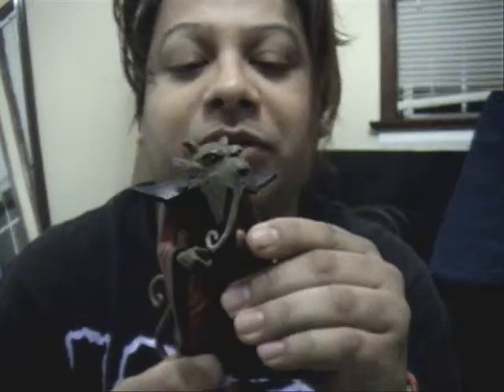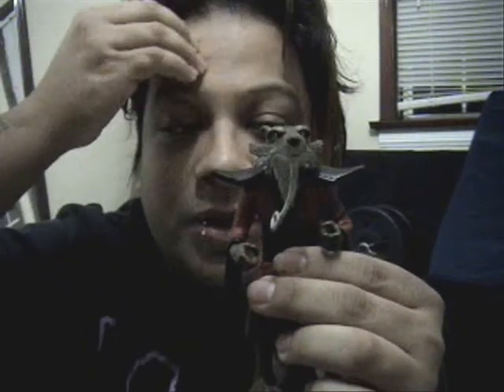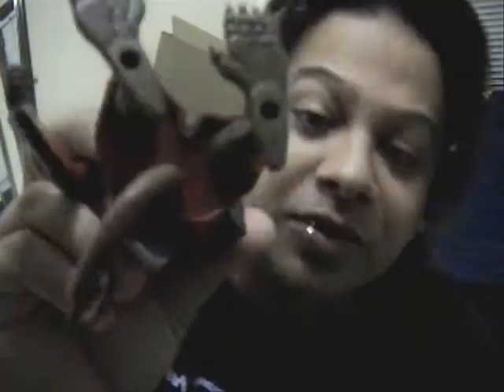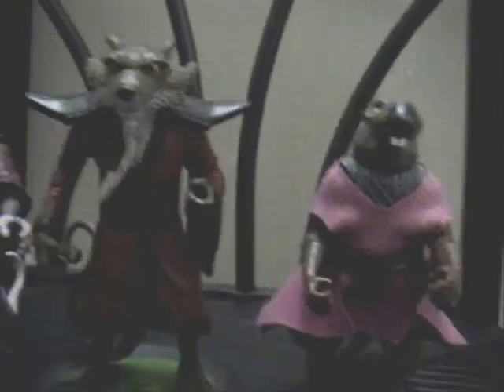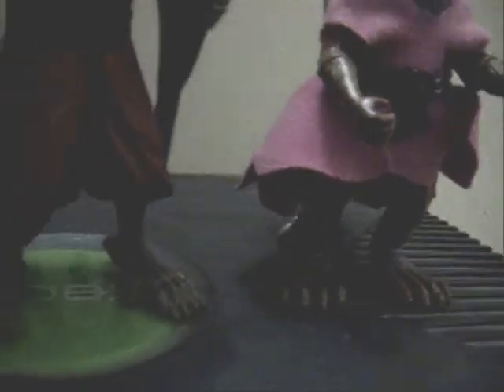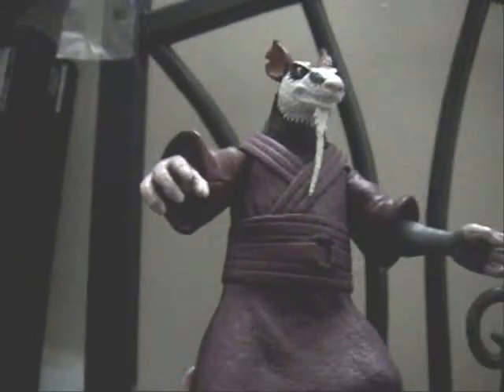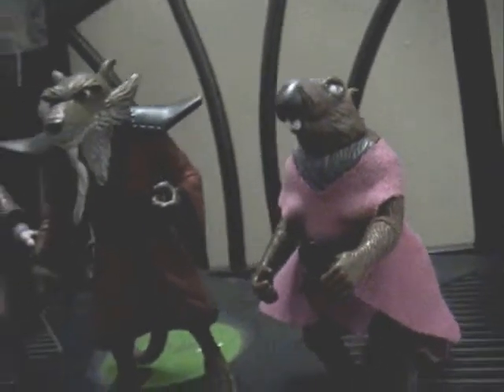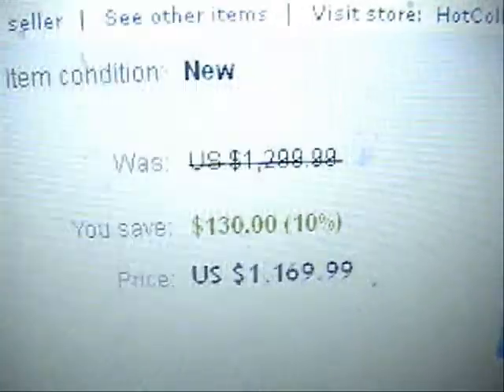Splinter 2006 (Shell #201)